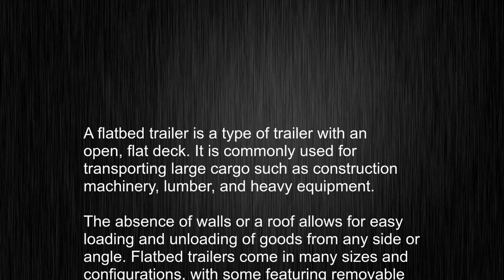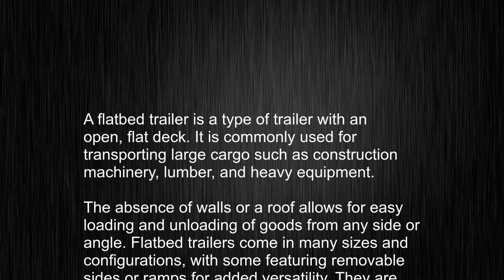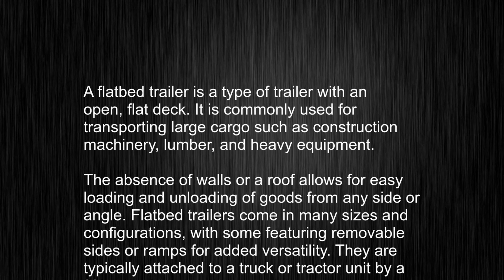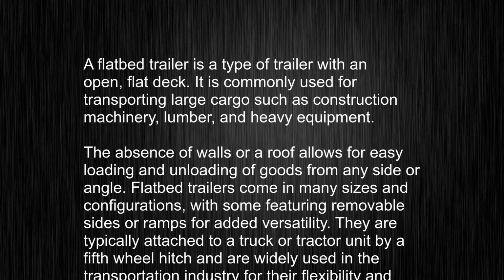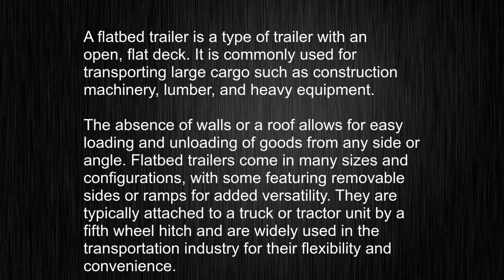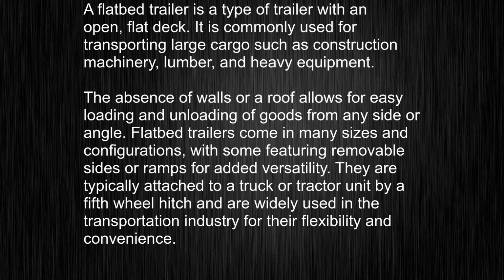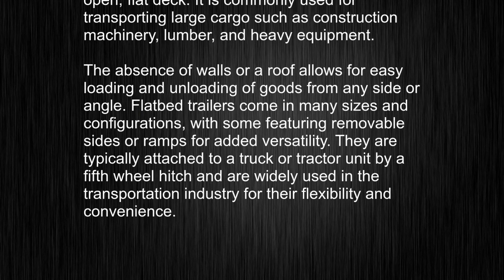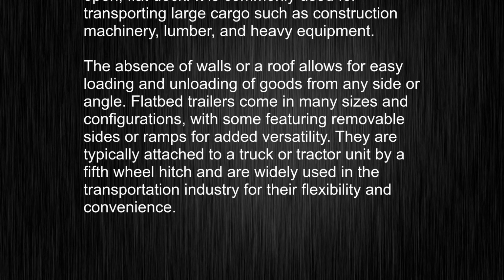What's the meaning of "flatbed trailer", How to pronounce flatbed trailer?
This video tells you what "flatbed trailer" means, how to pronounce it, provides a pronunciation guide and an accurate definition.
   00:00 Pronunciation
   00:25 Meaning

   - What is the meaning of flatbed trailer
   - How to say flatbed trailer
   - What is the definition of flatbed trailer
   - How to pronounce flatbed trailer

   Visit our free audio/video dictionary tutorial to learn how to correctly pronounce words/names and to learn their meanings, definitions, just like flatbed trailer definition and meaning in Merriam-Webster, flatbed trailer definition and meaning in Collins English Dictionary, flatbed trailer definition and meaning in The Oxford English Dictionary, flatbed trailer definition and meaning in Longman Dictionary of Contemporary English, flatbed trailer definition and meaning in Cambridge Advanced Learner's Dictionary, and more.